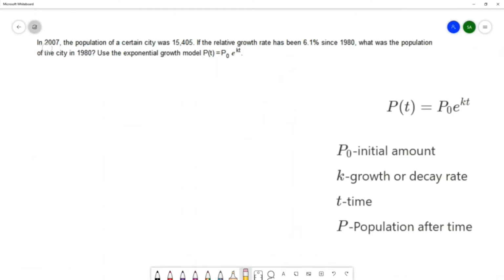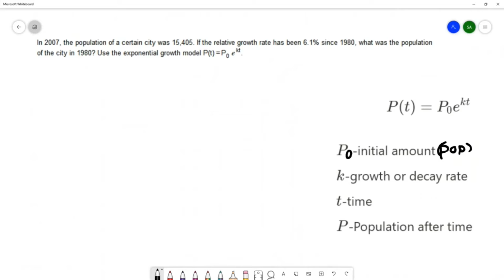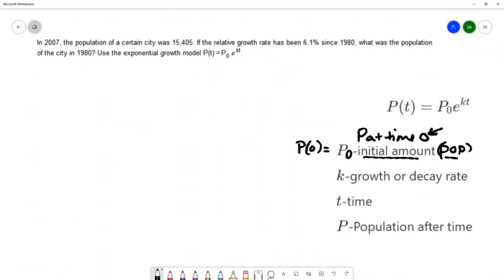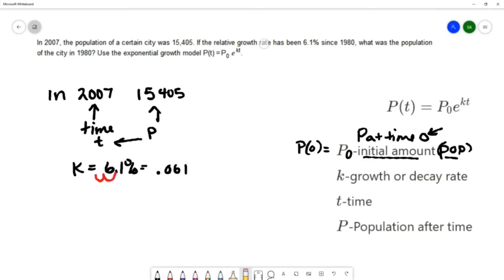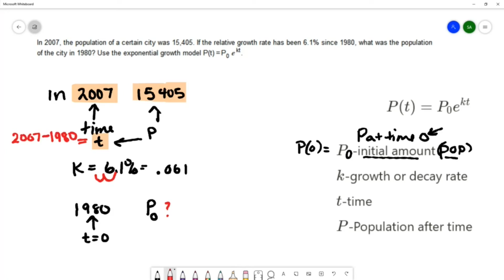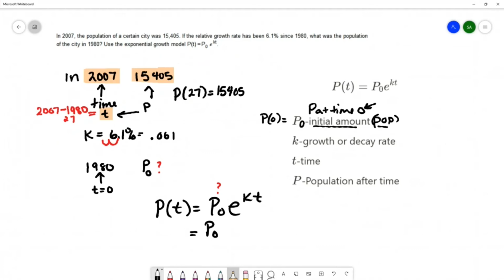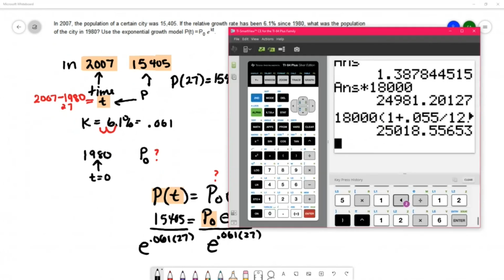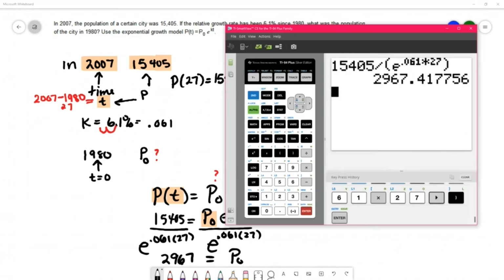Application of Exponential Functions Population Growth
Solve the application of exponential functions problem using the population growth and decay model.

5.5 Applications of Exponential and Logarithmic Functions: Practice Problems and Solutions

6.8 Exponential Growth and Decay Models; Newton’s Law; Logistic Growth and Decay Models: Practice Problems and Solutions